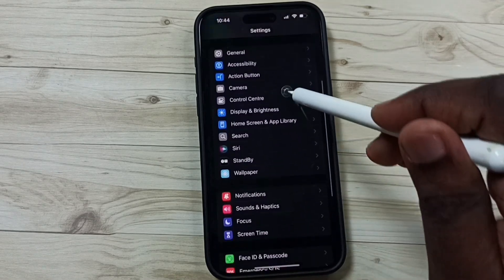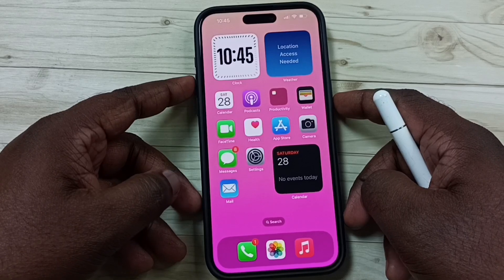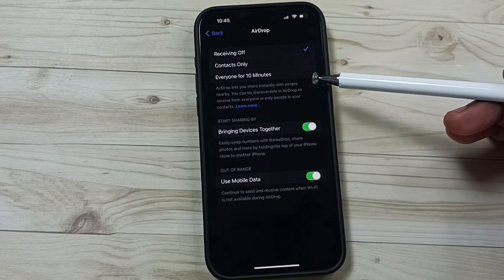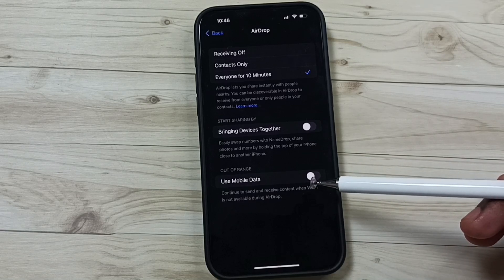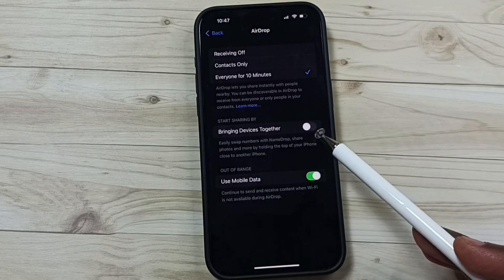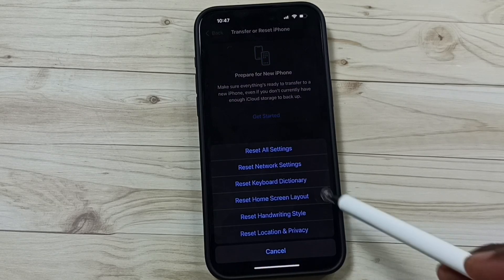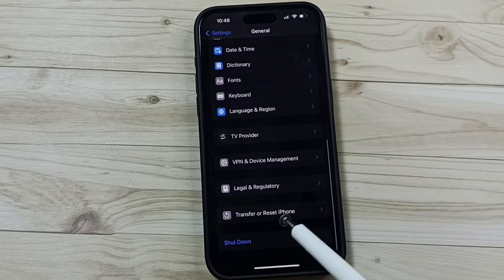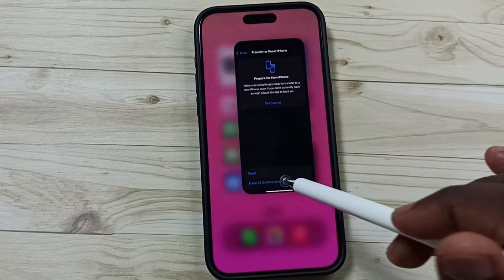7 Ways to Fix AirDrop Not Working Issue iPhone 16/16 Pro Max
7 Ways to Fix AirDrop Not Working Issue iPhone 16/16 Pro Max,
How to Fix Airdrop not working Problem on iphone,
Airdrop Settings, Airdrop Configuration, Airdrop Setup, Airdrop hidden settings and features,